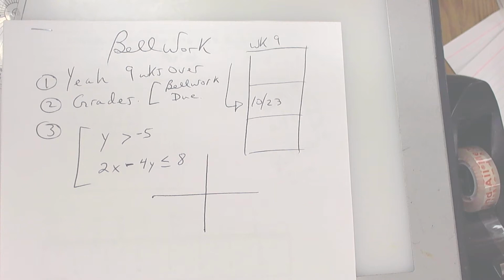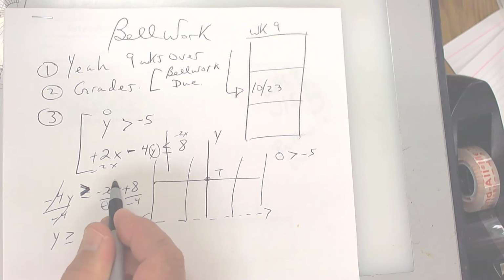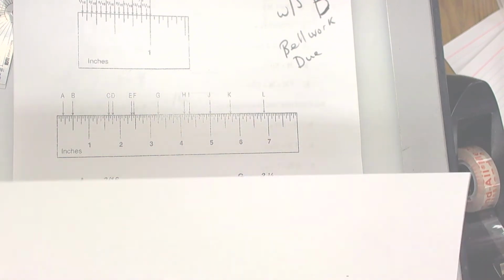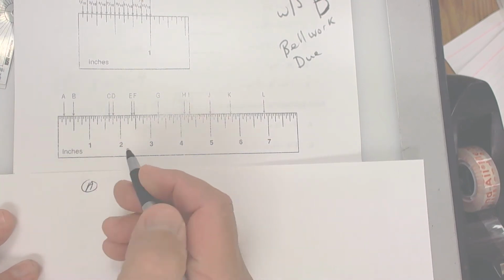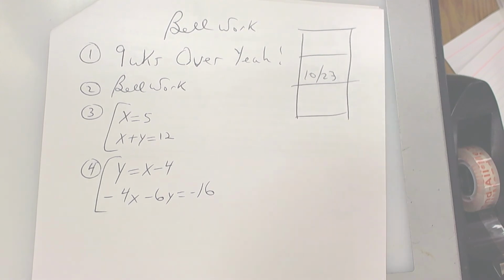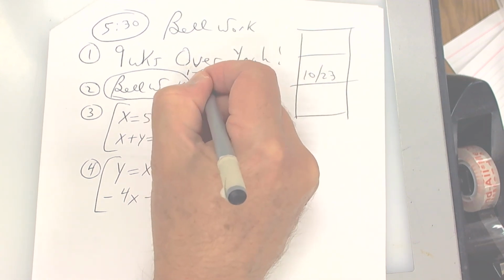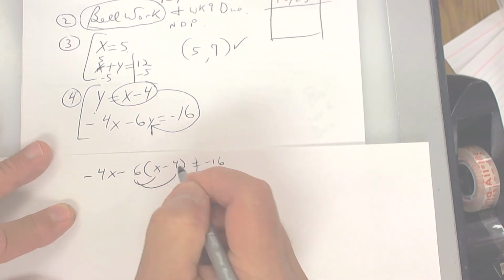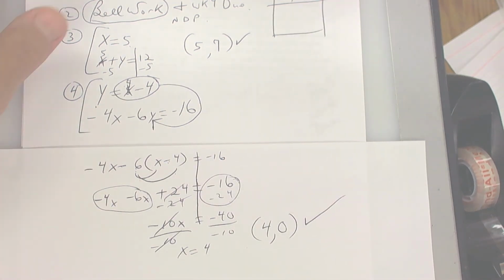10-23-20 mcr ruler measure Geo. substitution method ws D